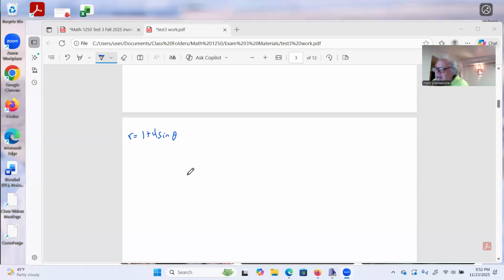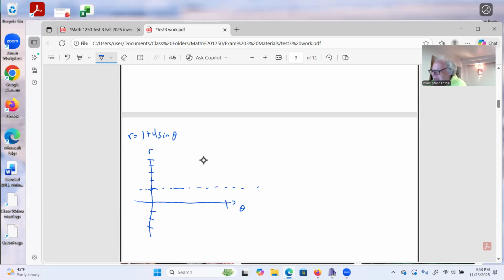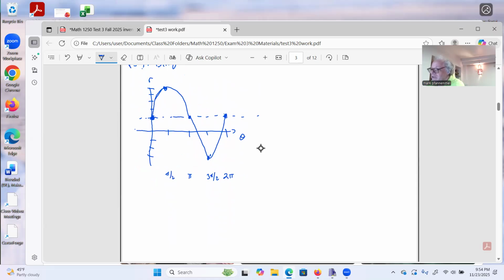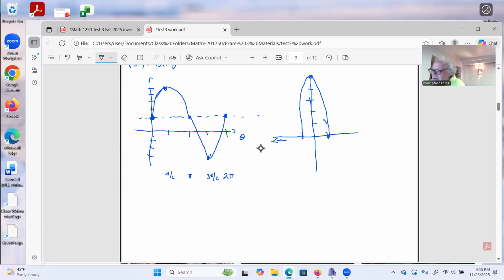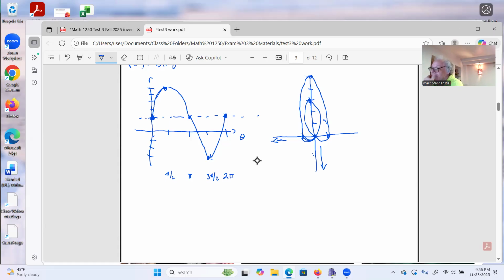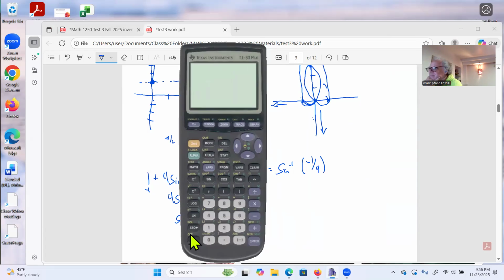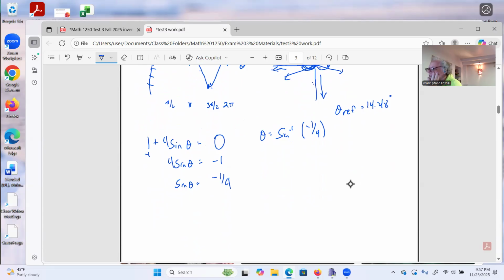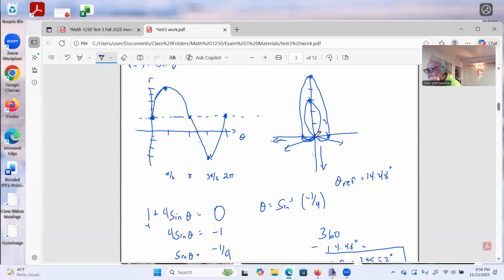PreCalc Test III Prep problem 2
graphing the polar coordinate function r = 1 + 4sin(theta)